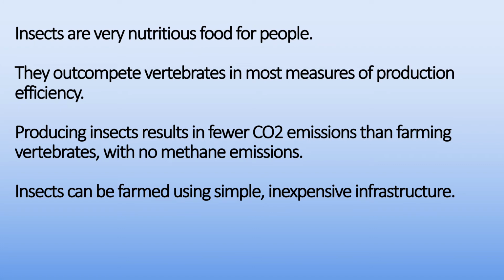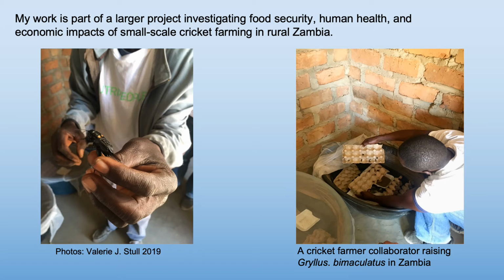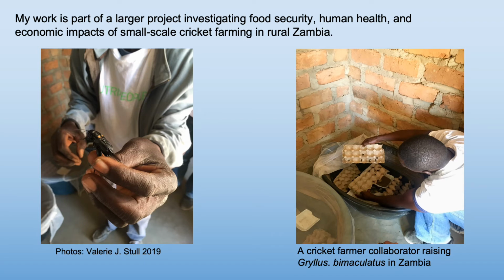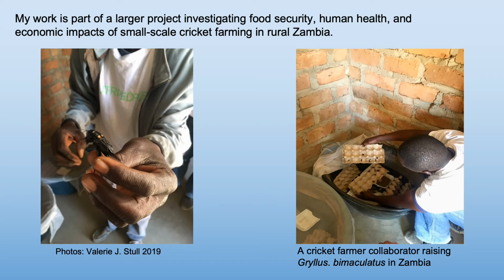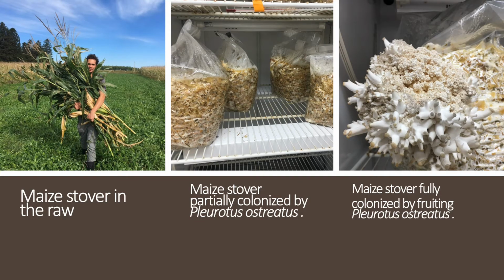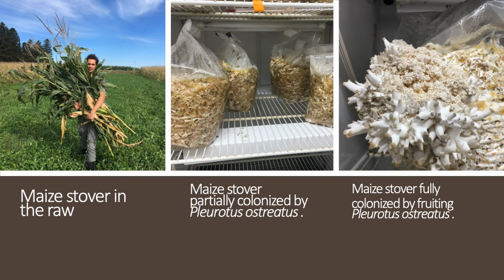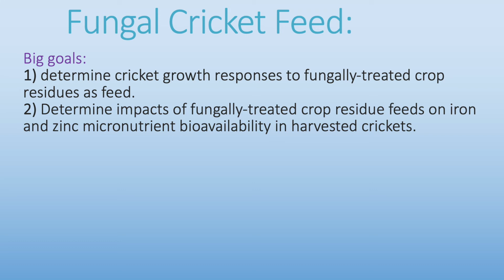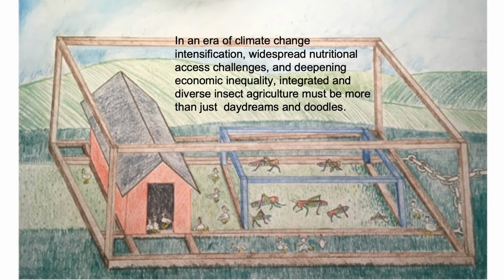UW-Madison Planetary Health Scholars Spring 2020 Cohort Flash Talk: Martin Ventura